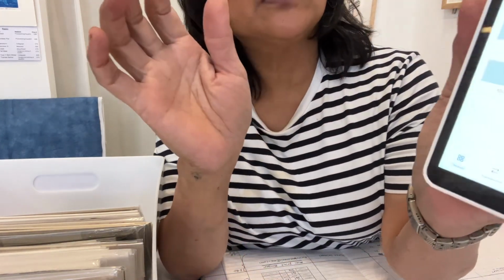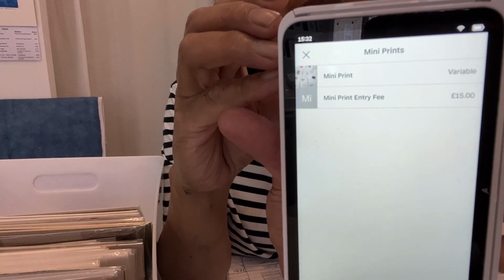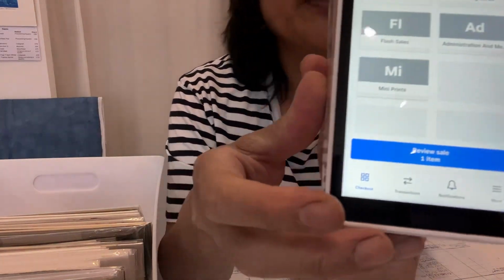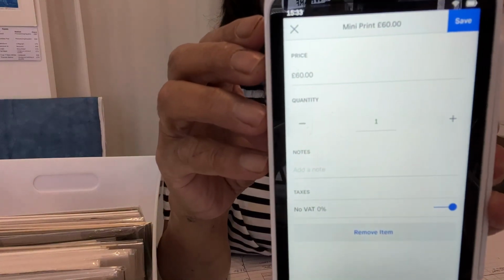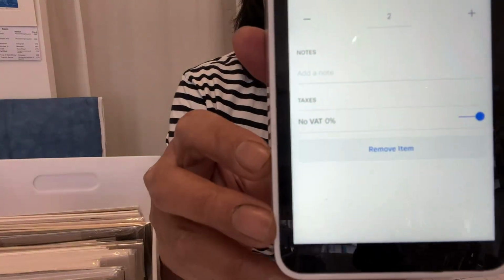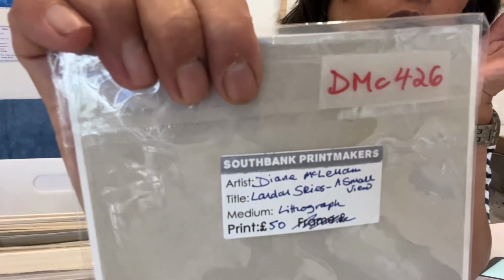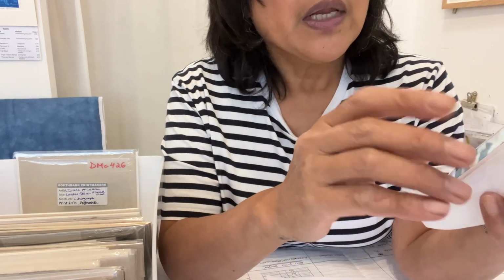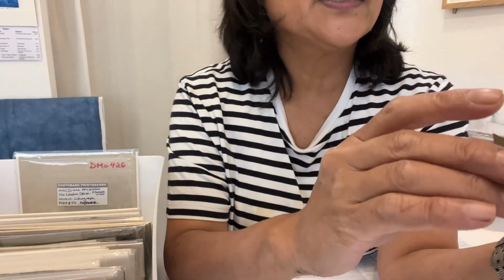Mini Print Sales Procedures on Square